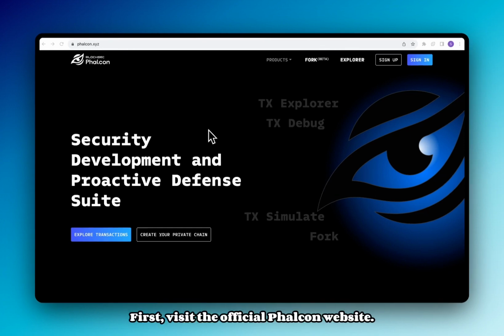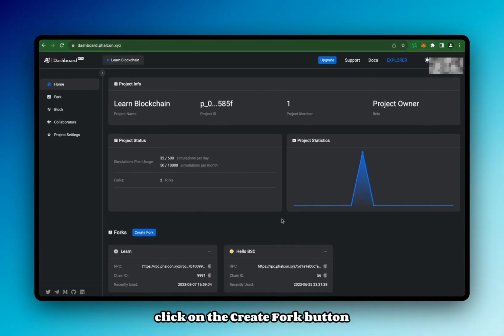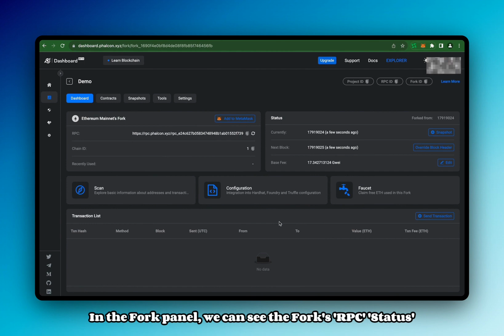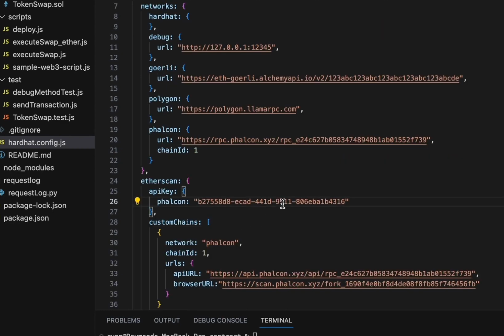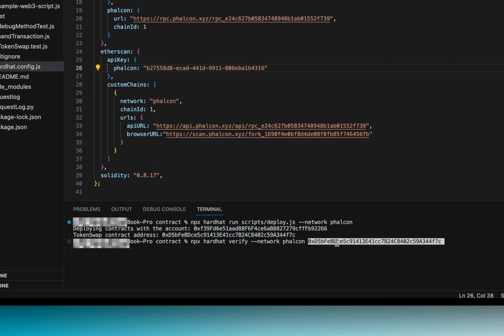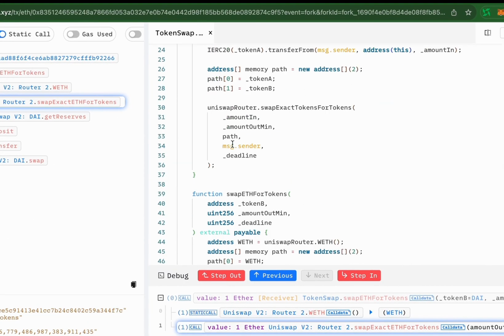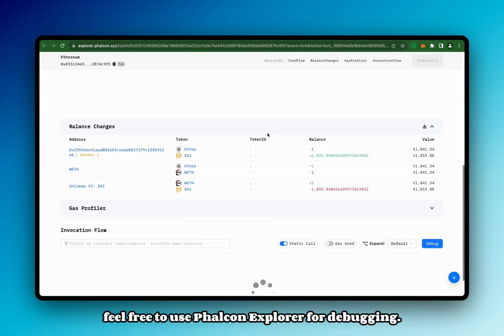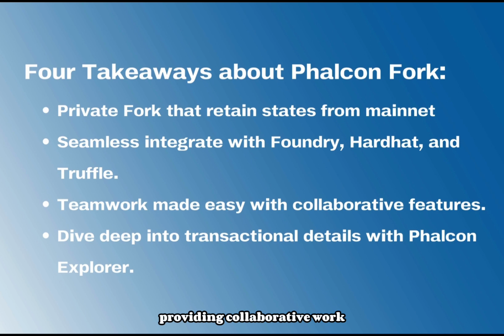Phalcon Fork Tutorial: Part 1 - Efficient Collaboration in Development and Testing with Phalcon Fork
This tutorial will give you a detailed guidance for how to efficiently collaborate on development and testing using Phalcon Fork.

🖱️Video Chapters
00:00 Beginning
00:12 Introduction
00:21Official Website Access (Phalcon.xyz)
00:34 Sign In Guidelines
00:54 Phalcon Dashboard
01:00 How to Create a Project
01:46 How to Create a Fork
01: 58 Fork Dashboard Demonstration
03:58 Integrate into Development Framework: Hardhat/Foundry/Truffle/Remix (Use Hardhat as an example)
04:24 Use Phalcon's features to debug transactions and contracts
04:31 The Gas Profile for Gas analysis
04:46 Use Faucet to claim any Token
04:56 Use Phalcon Fork Scan to View the status
05:16 Try the Snapshot feature
05:46 Conclusion

🔔 About Us
BlockSec is dedicated to building blockchain security infrastructure. The team is founded by top-notch security researchers and experienced experts from both academia and industry.

We have published multiple blockchain security papers in prestigious conferences, reported several zero-day attacks of DeFi applications, and successfully protected digital assets that are worth more than 14 million dollars by blocking multiple attacks.